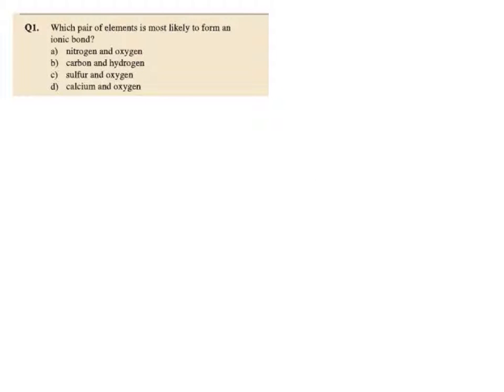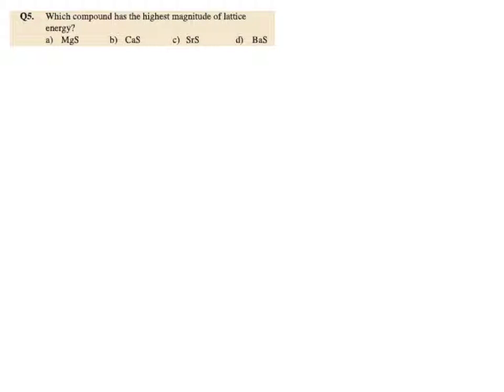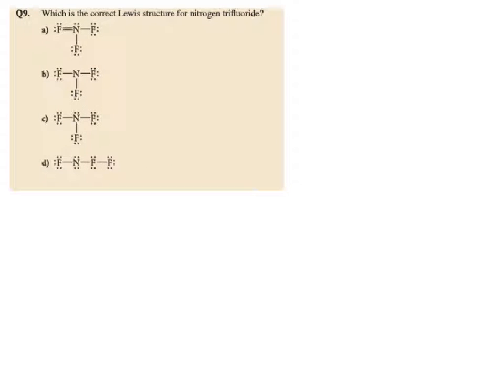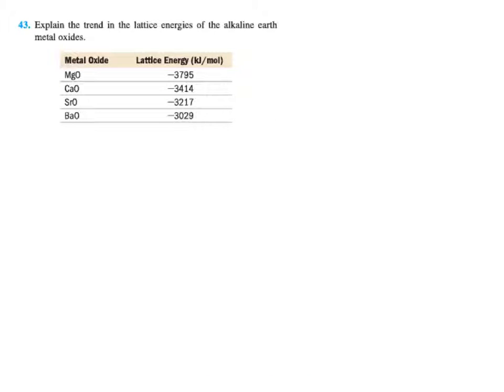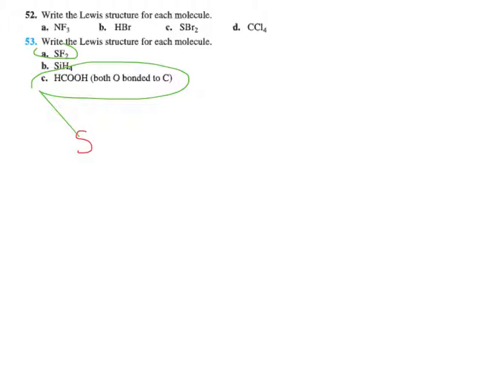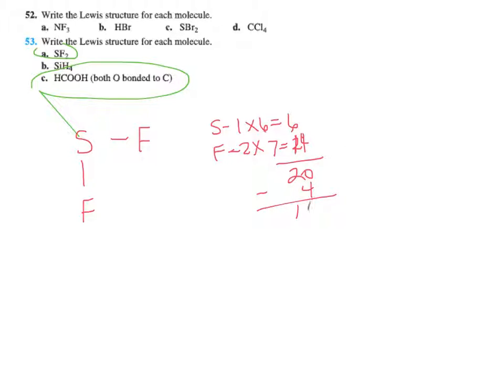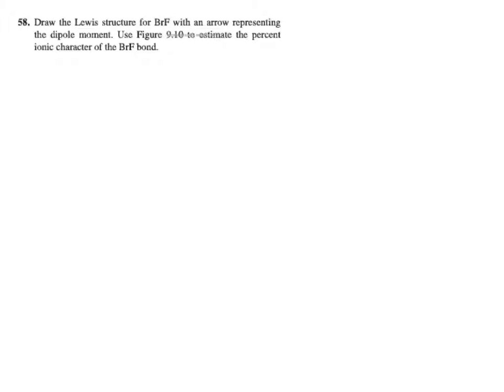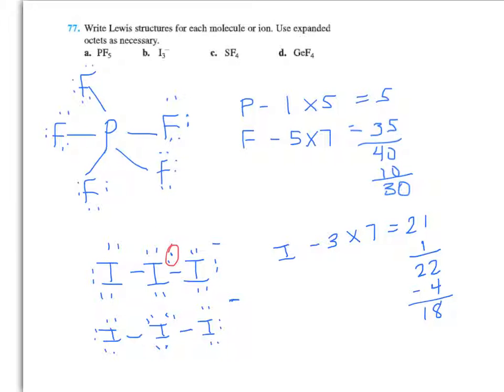chapter 9 practice